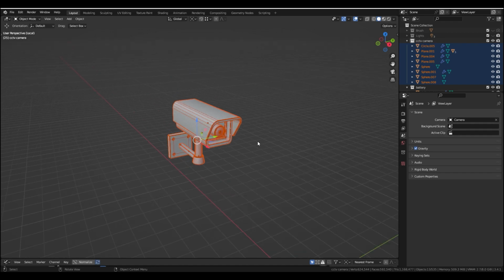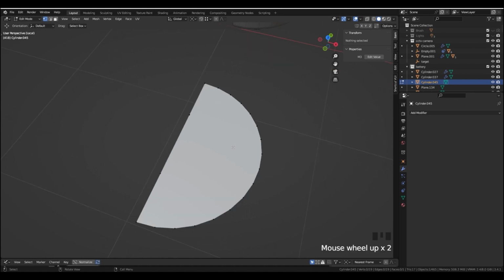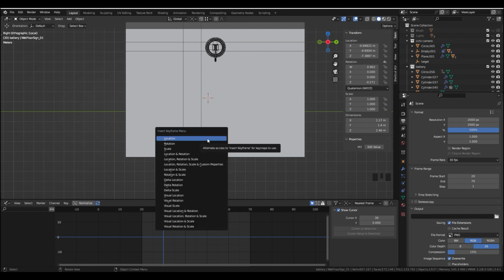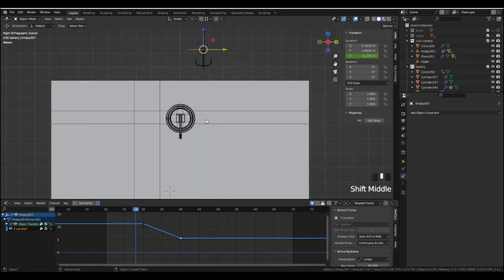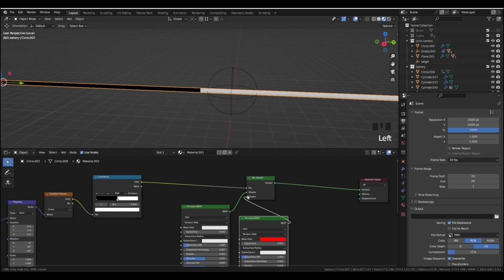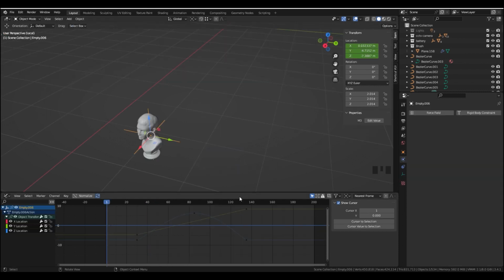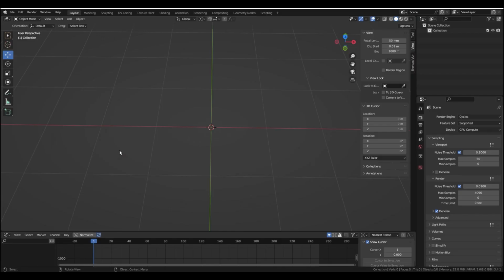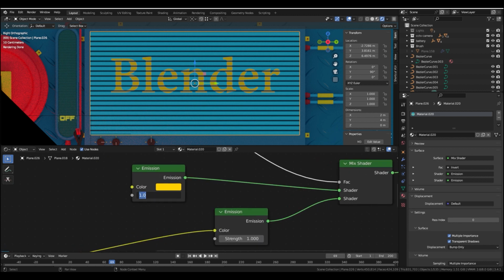6 essential tips in blender for animation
in this video, I talk about using blender constraint to move CCTV cameras.
then use the displace modifier for liquid.
adding keyframes for object movements. use material for showing elements. simulation smoke and use the material for making display without using photoshop.
all these ipst are necessary for making cg animation .